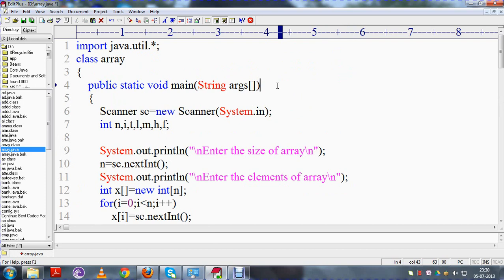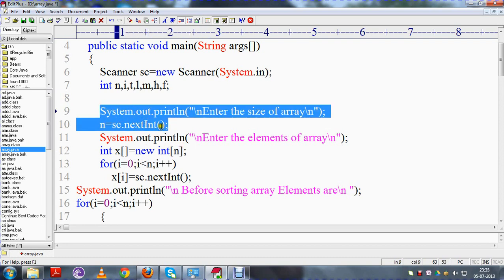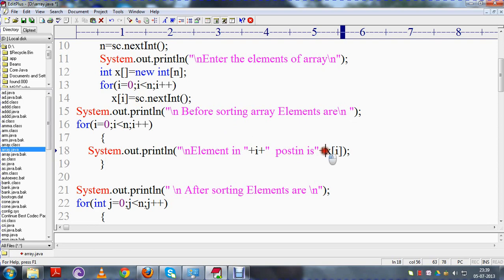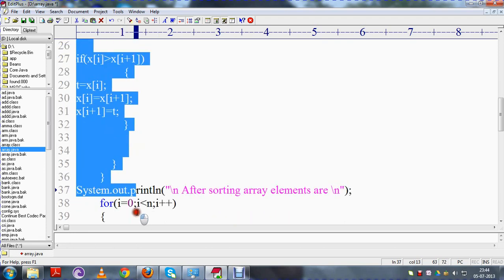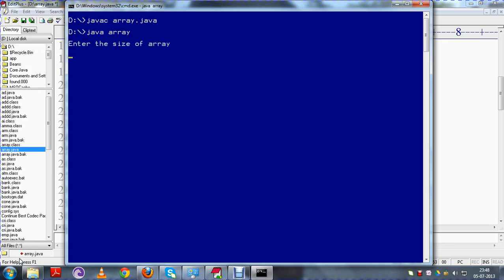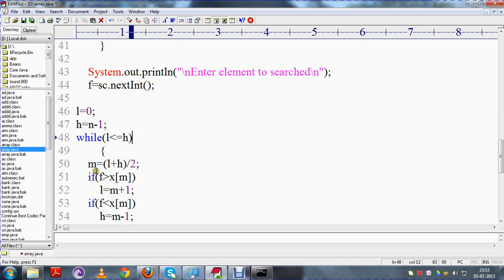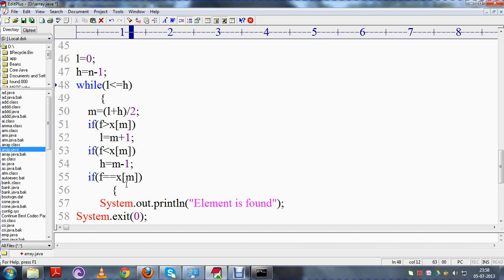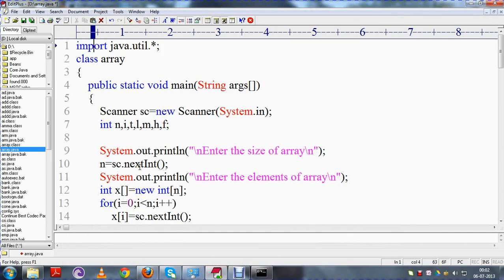sorting and binary search in java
sorting and binary search in java..i shared my knowledge with u